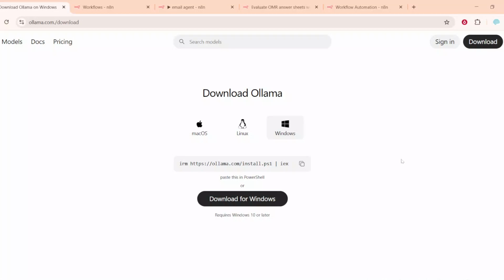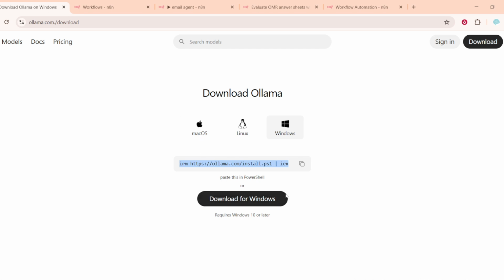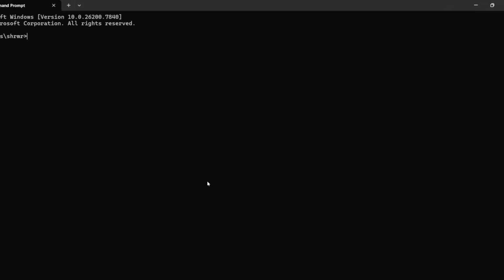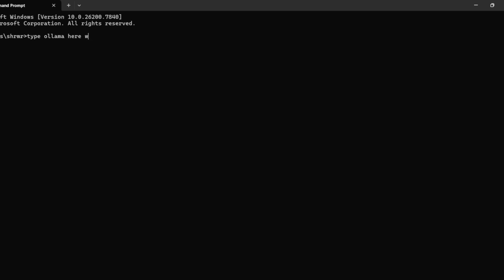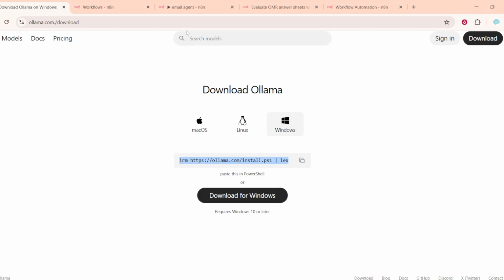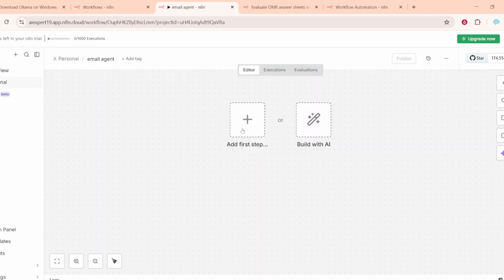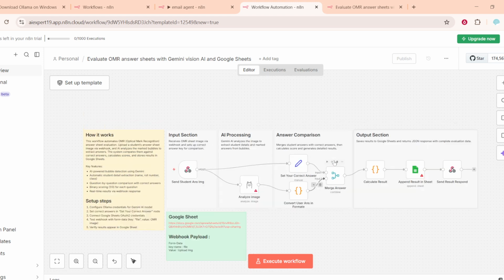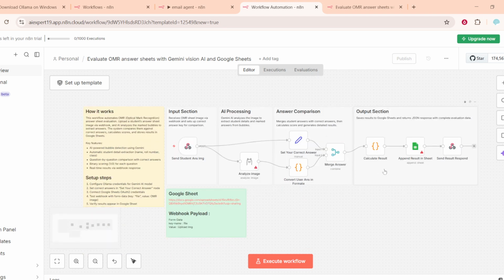How To Use n8n With Ollama (Full Guide 2026)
In this video, we discuss private ai solutions and how to use n8n with ollama for powerful local processing. We cover the ollama integration steps to help you run ai locally and build custom ai agents without expensive API fees in 2026.

00:00 Intro
00:11 Installing Ollama
00:46 Running Llama 3 Locally
01:10 Setting Up n8n Workflow
01:30 Integrating Ollama with n8n
02:04 Testing the AI Automation
02:35 Expanding Automation Use Cases